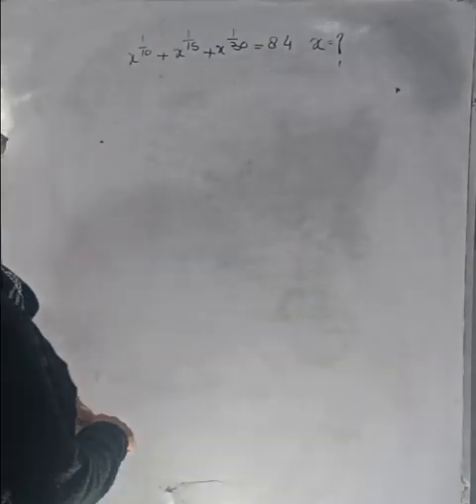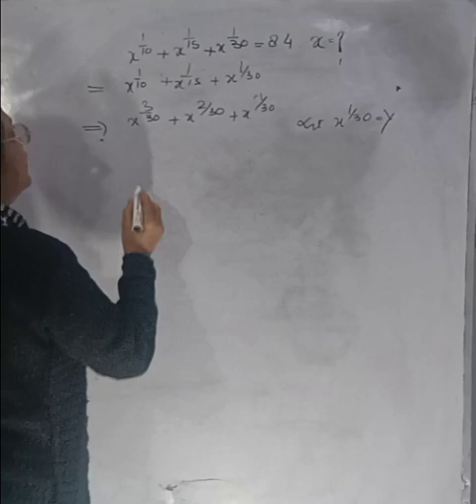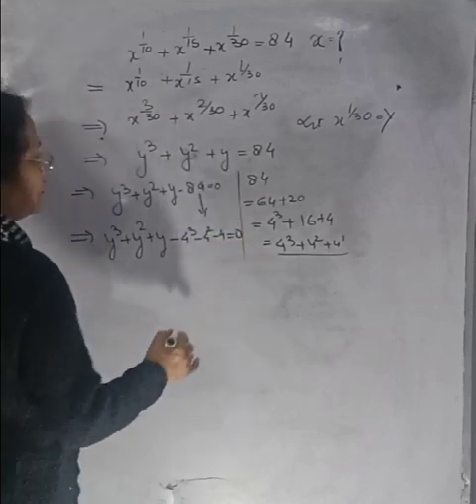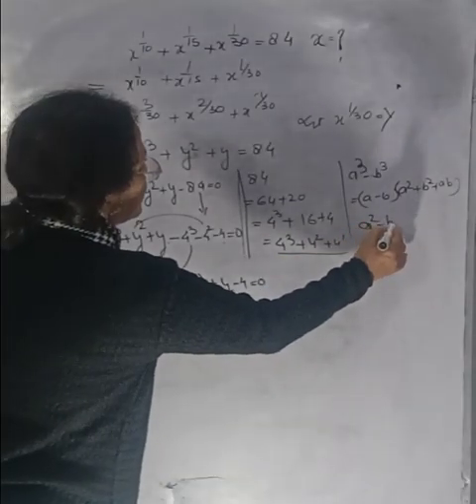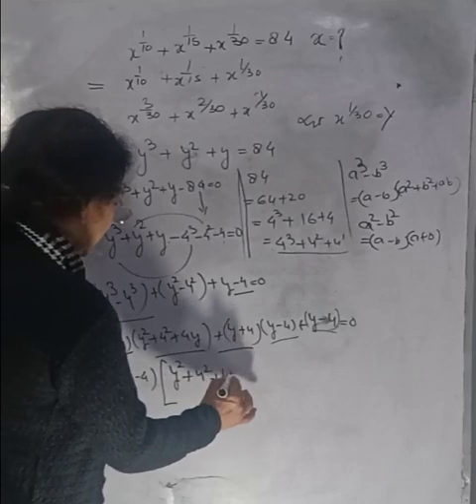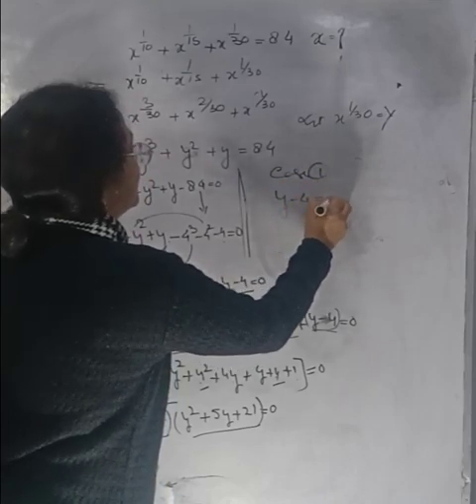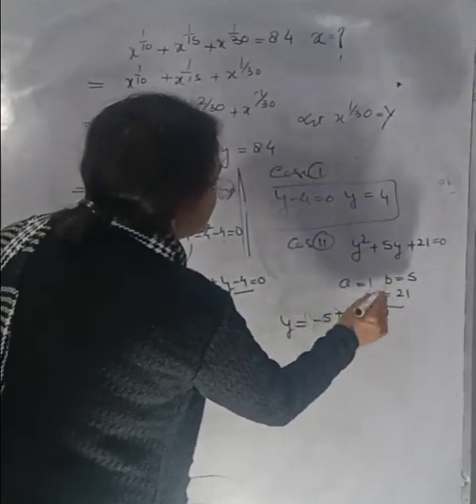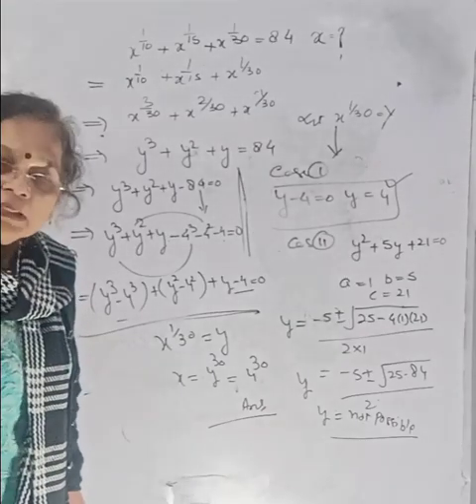💥Challenging Olympiad Maths💥Find"X"from the given Equation, Can you Solve🎯this❓For all Competition🧠📚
In this video I will be showing you step by step how to solve this Olympiad Maths, using simple trick